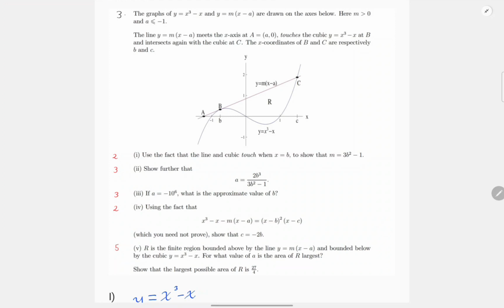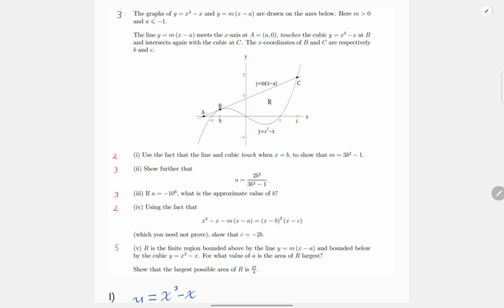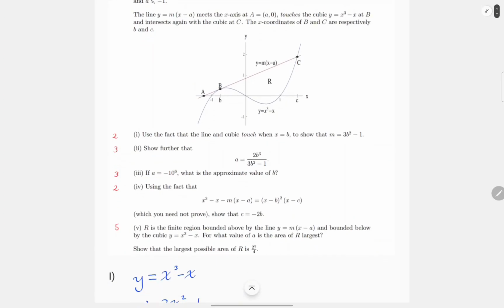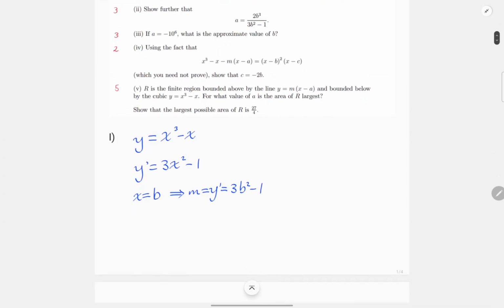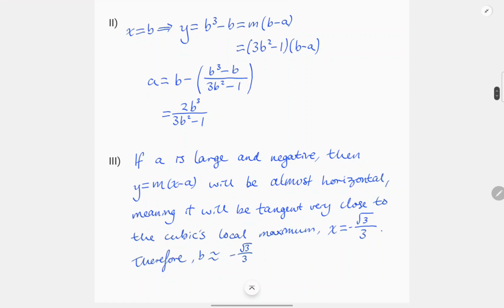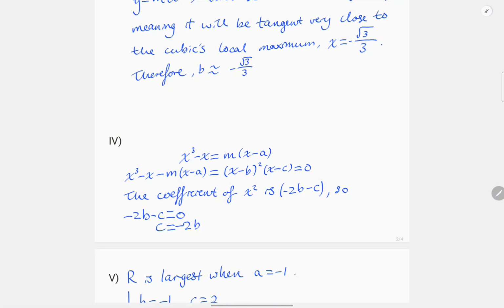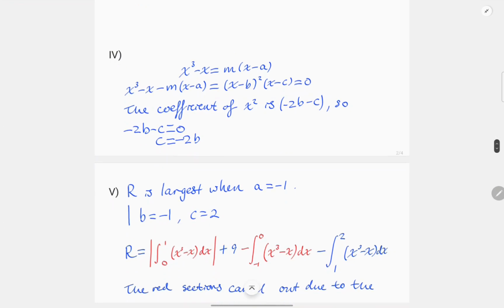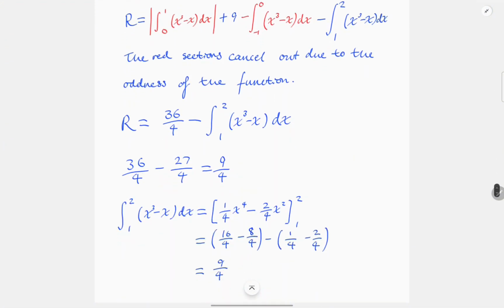MAT Graph Question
Question 3 from the 2011 MAT